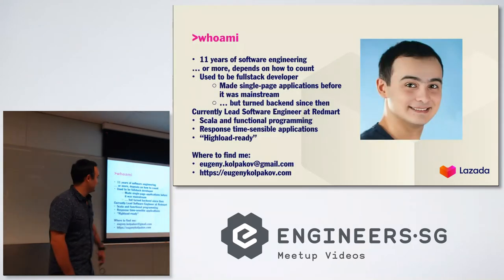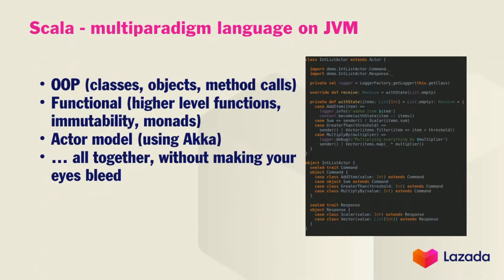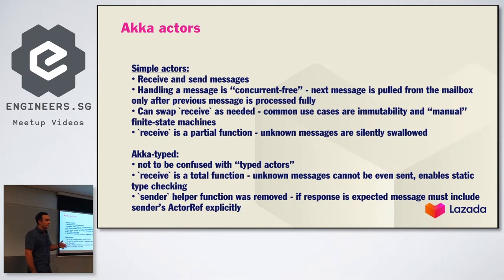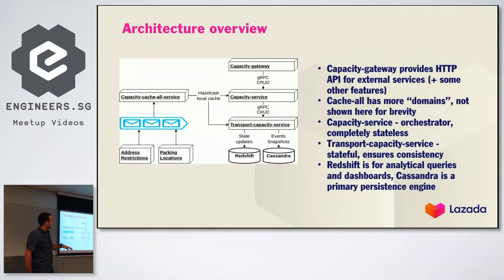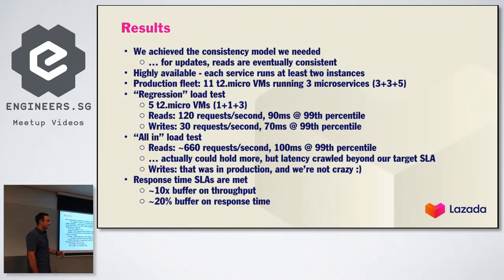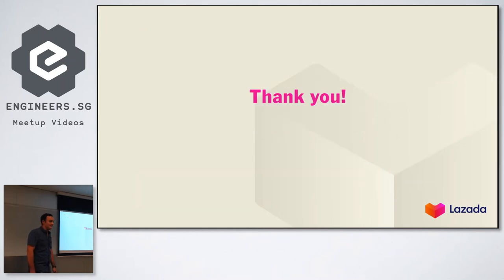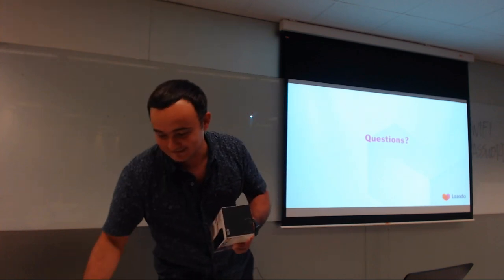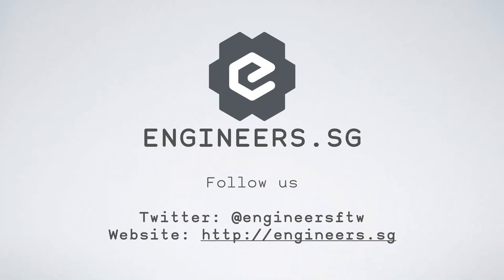Actor Model and How to Cook It - Singapore Scala Programmers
Speaker:
Eugeny Kolpakov

About the presenter:
Eugeny Kolpakov is a Lead Software Engineer in Redmart, working as a part of Capacity and Fulfillment Center teams.

Recorded by Herdy Handoko